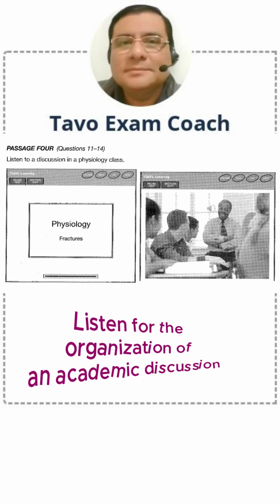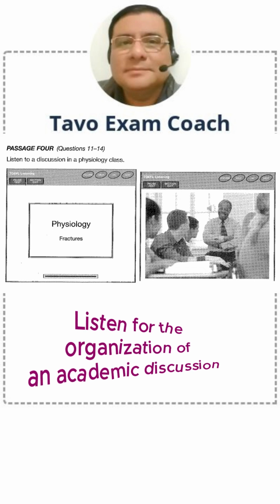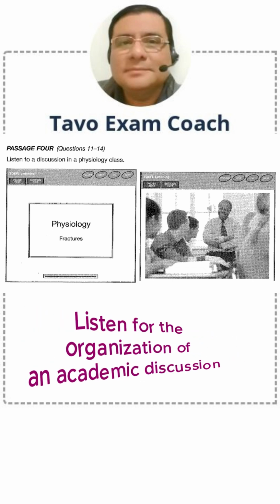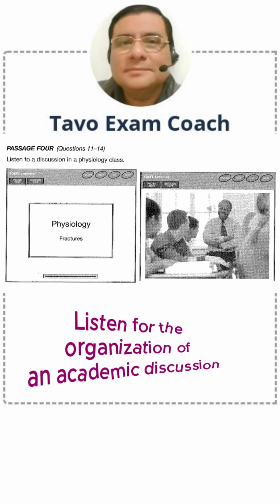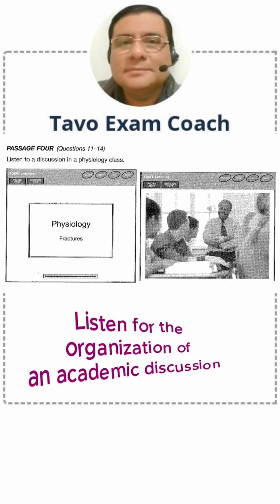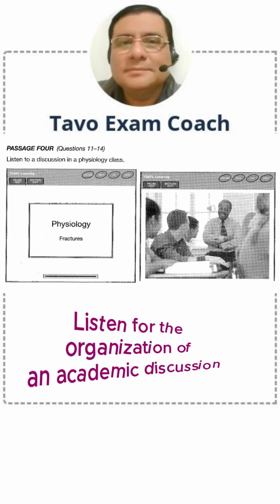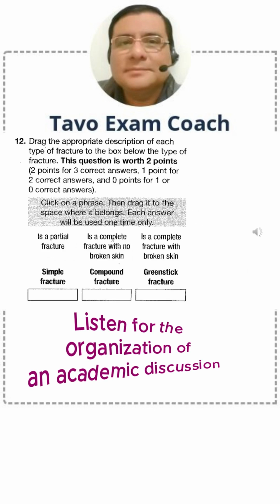TOEFL Listening skills - Organization Questions (iv)